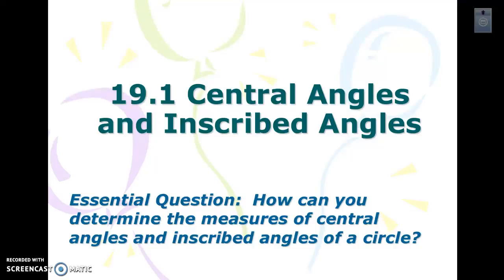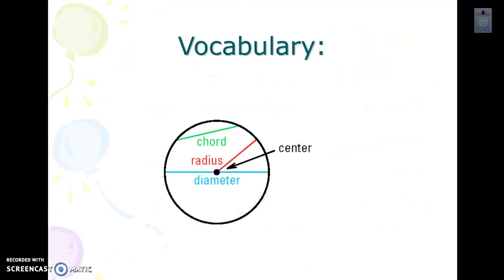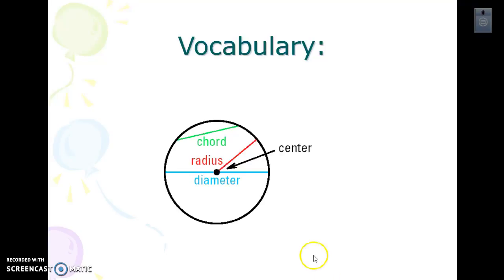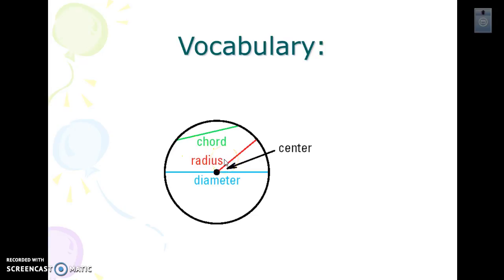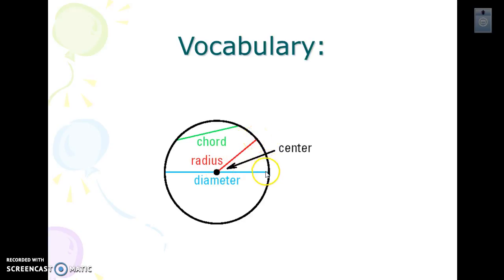19.1 Radius, Chord and Diameter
19.1 Radius, Chord and Diameter